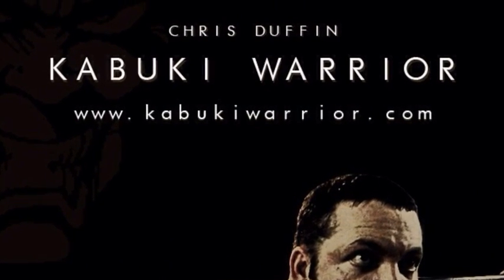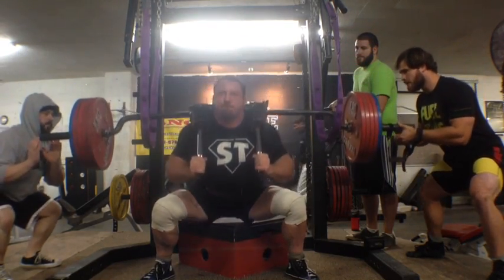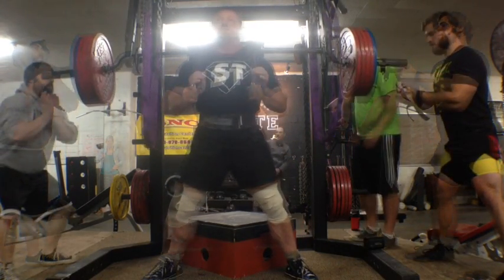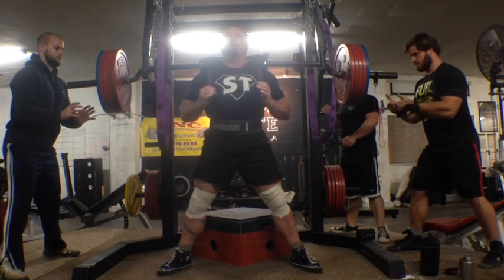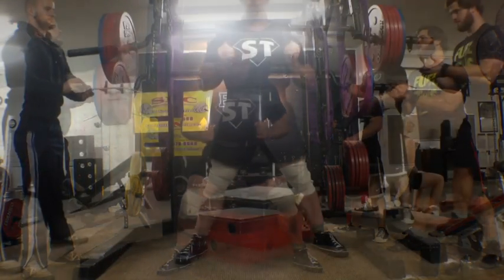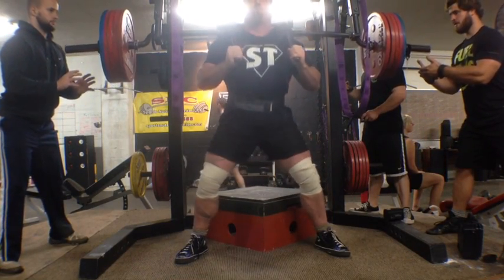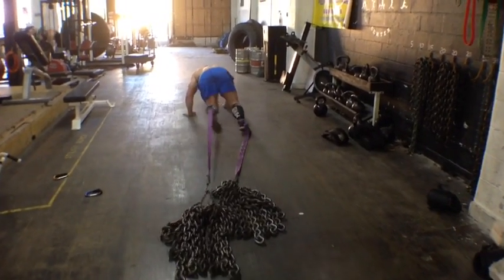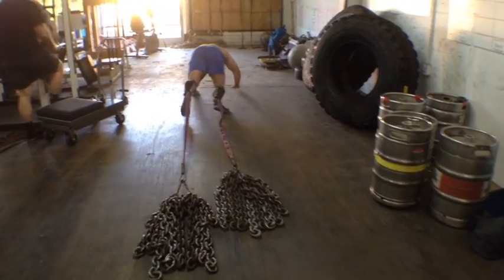November Wk4 - 600lb SSB 5x5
In this video, I take on 600lbs for 5 sets of 5 reps with the Safety Squat Bar (SSB) during Week 4 of November training. The SSB is an excellent tool for improving squat form, building upper body strength, and adding stability to the lift. This session focuses on maintaining control while handling a challenging weight over multiple sets. I’ll discuss my technique, how the SSB targets different muscles, and tips for improving your squat performance. If you're looking to increase squat volume or work on your form with heavier weights, this video offers valuable insights and strategies.